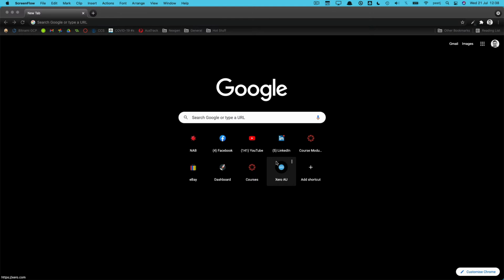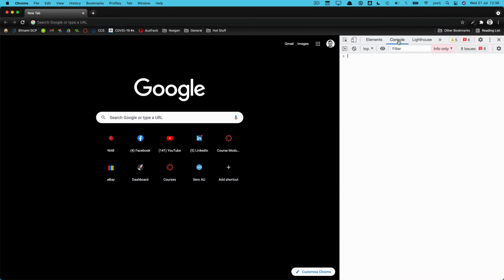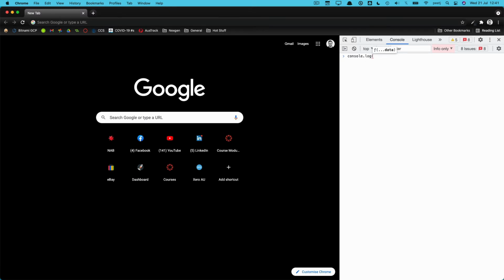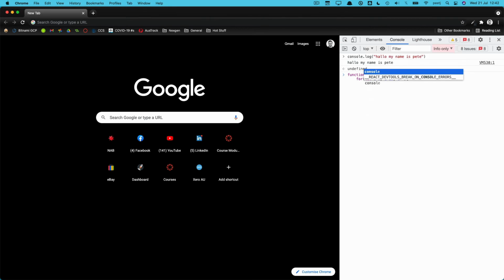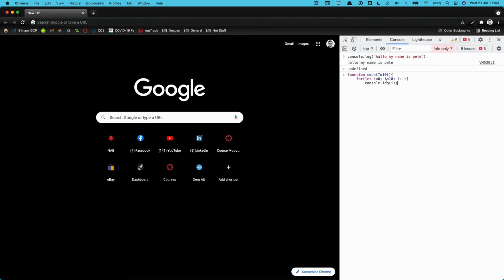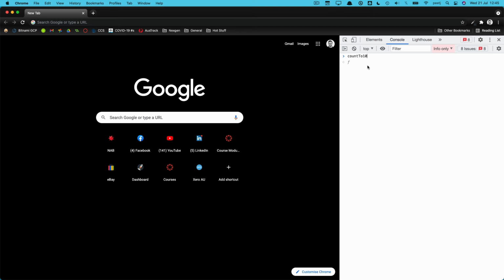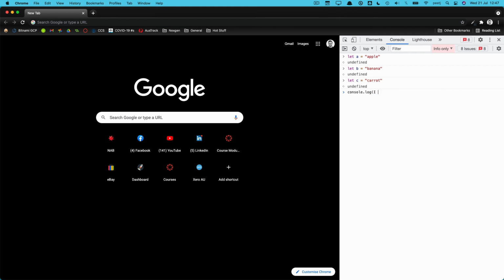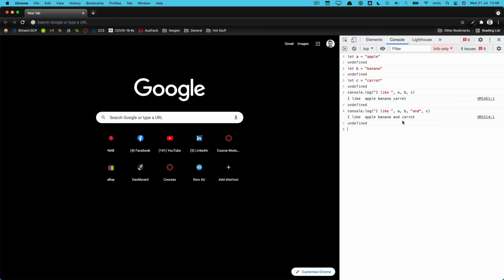The Lockdown Coder 04